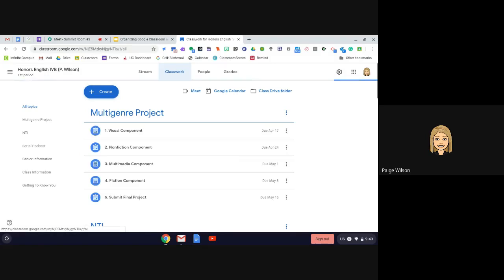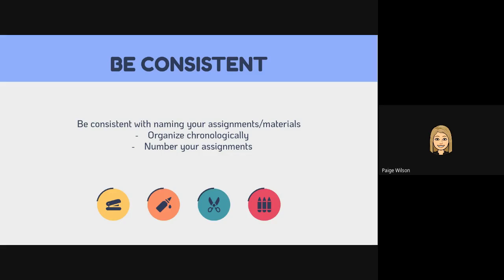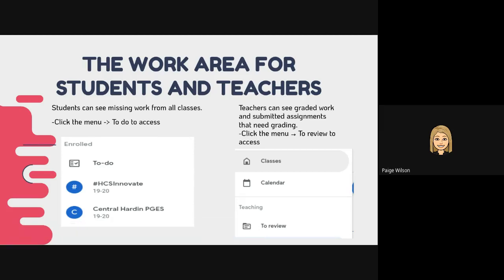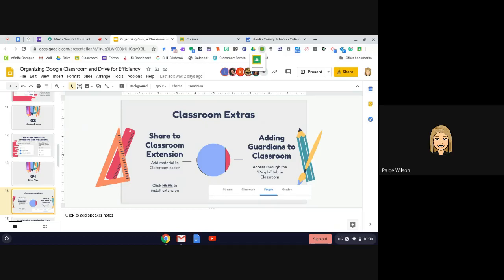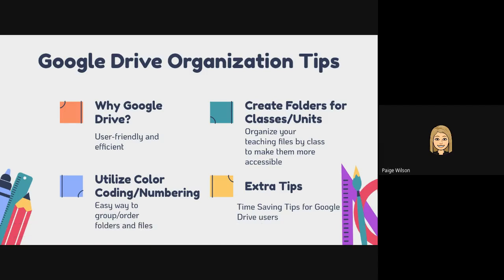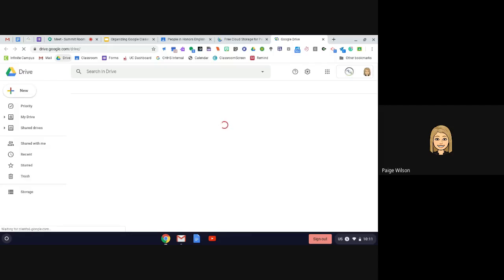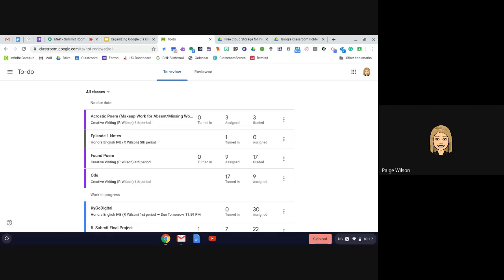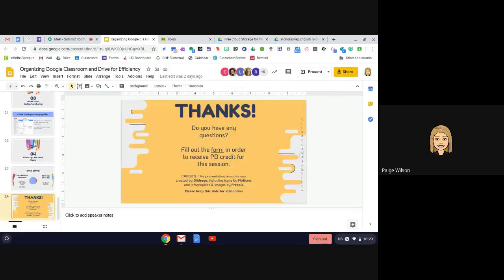Summit 2020: Organizing Google Classroom and Drive for Efficiency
Paige Wilson Room #3
Organization tools/strategies for Google Classroom/Google Drive- organizing both by topics/units to aid with student and teacher accessibility.